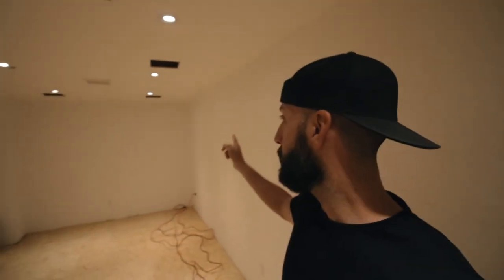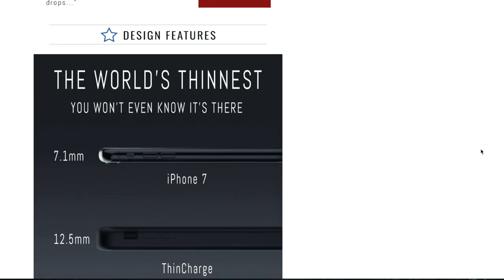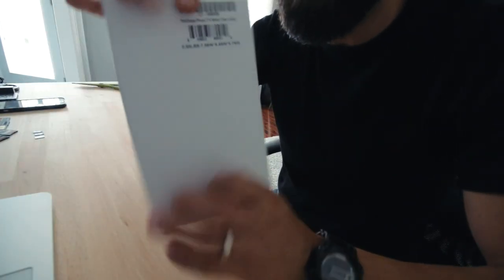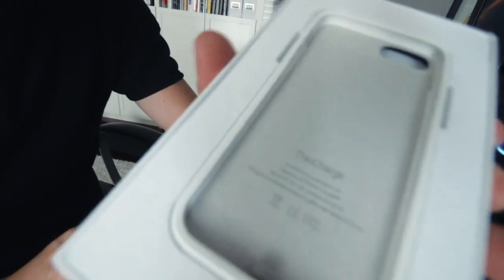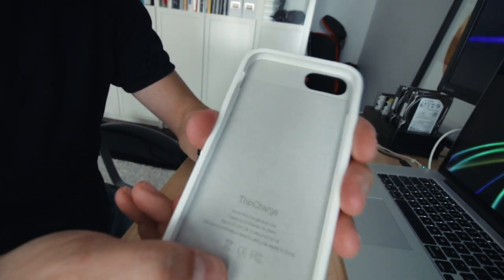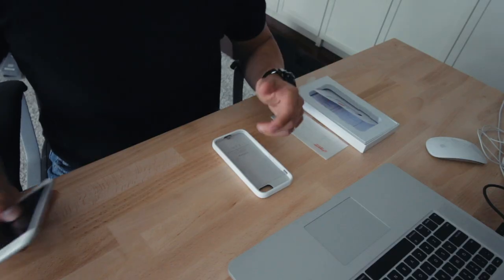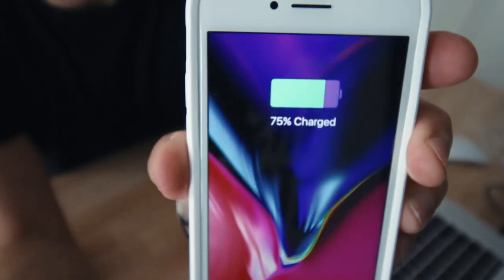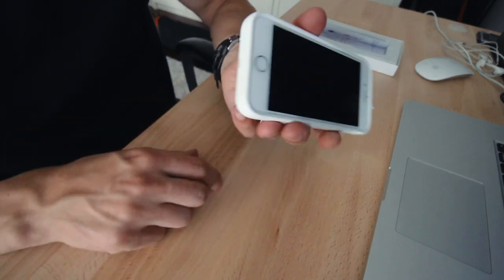The THINNEST iPhone 7 battery case in the WORLD!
Today my package finally arrived and I do my first unboxing and first impression.

YouTube GEAR

professional camera
my favourite lens
talking head lens
overhead mic
boom pole
boom pole holder
grip head for boom pole
my favourite light

VLOGGING GEAR

my VLOGGING camera
vlogging lens
flexible tripod
tripod head
my drone
the ultimate monopod

SOCIAL